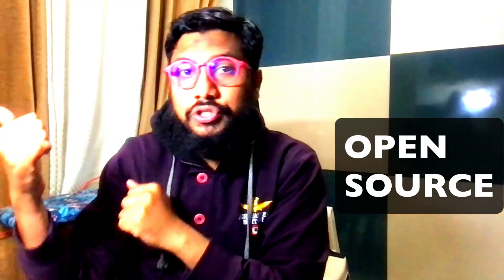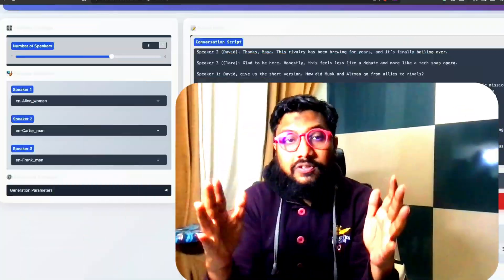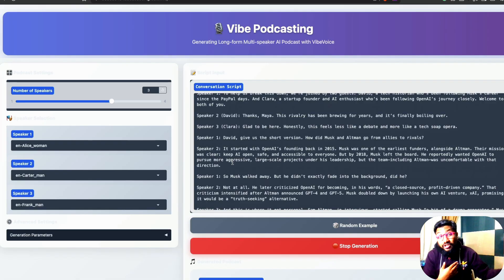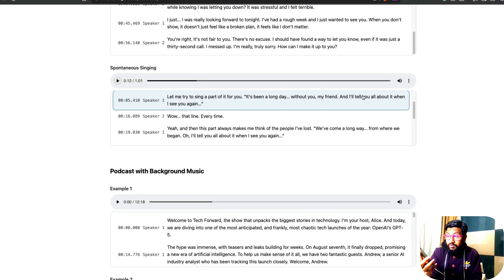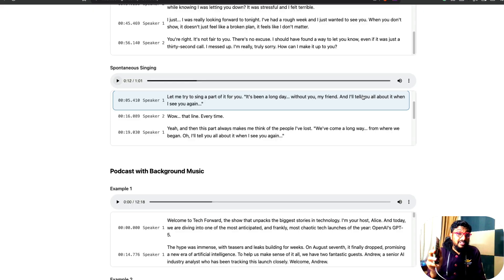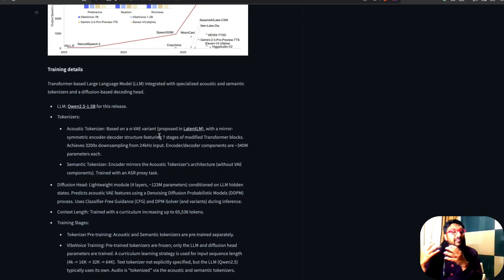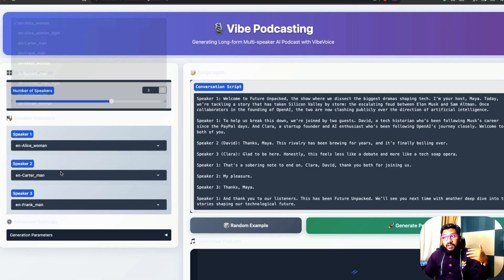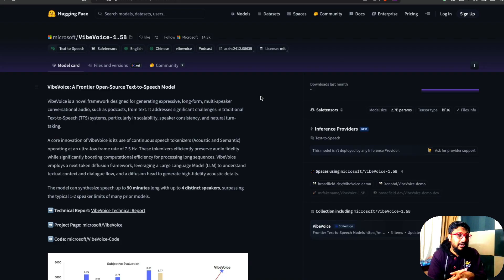NotebookLM but OPEN SOURCE Text to Speech from Microsoft!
Microsoft's VibeVoice is a novel framework designed for generating expressive, long-form, multi-speaker conversational audio, such as podcasts, from text. It addresses significant challenges in traditional Text-to-Speech (TTS) systems, particularly in scalability, speaker consistency, and natural turn-taking.

It's your perfect NotebookLM alternative but as an Open Source model!